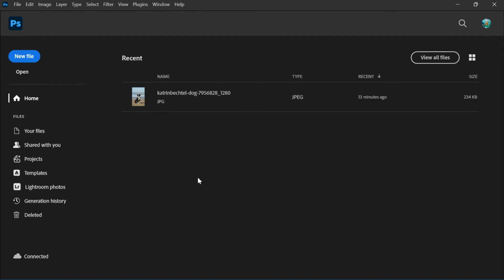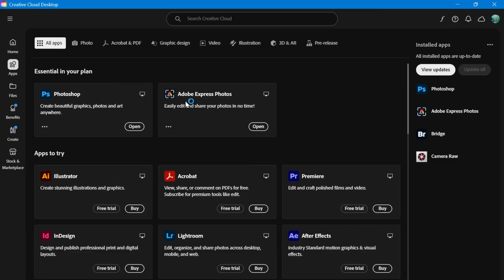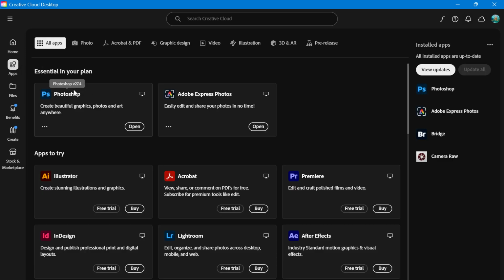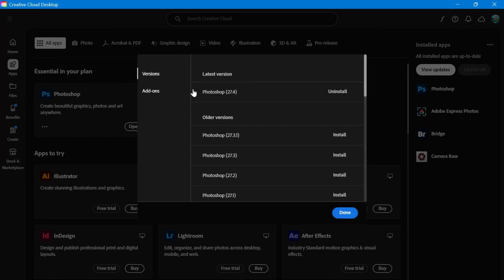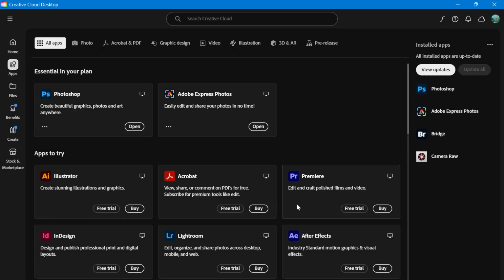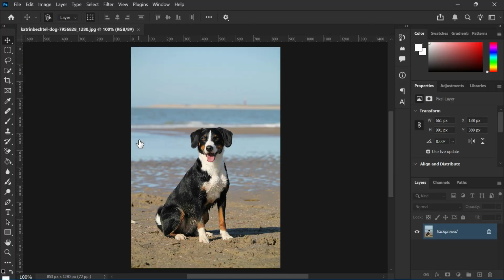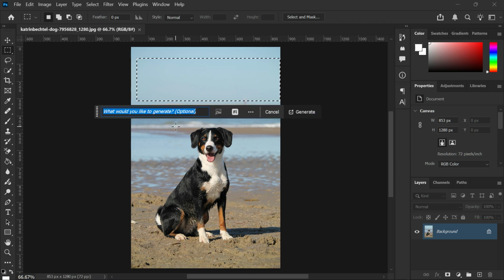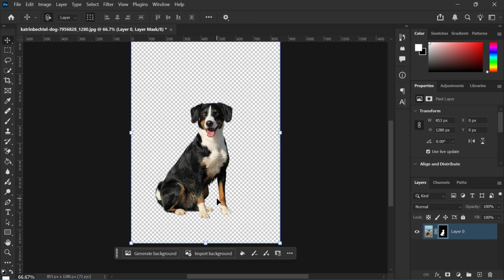How To Download And Use The New Photoshop AI Features (2026 Easy Guide)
Master the latest Adobe Photoshop AI tools including Generative Fill, Expand, and the AI-powered Remove Tool. This guide covers the installation via Creative Cloud and introduces you to the most powerful AI workflows to speed up your editing.

Timestamps
0:00 - Introduction to Photoshop AI
0:45 - How to download and install via Creative Cloud
1:25 - Overview of Generative Fill and Expand